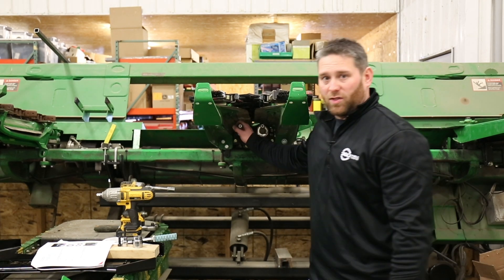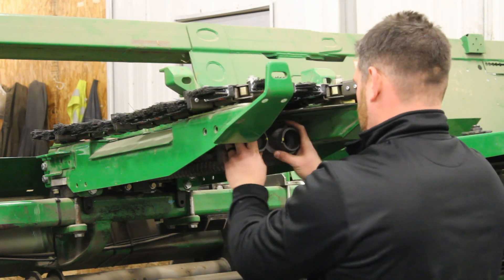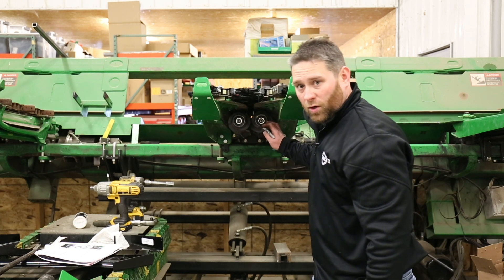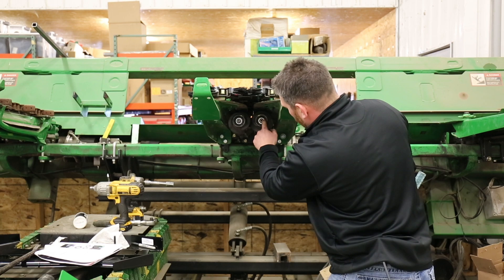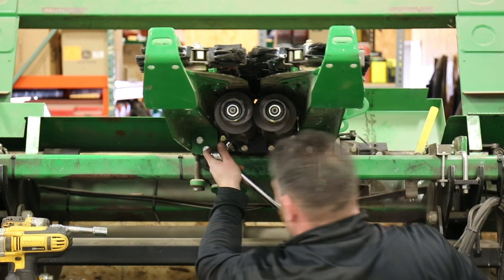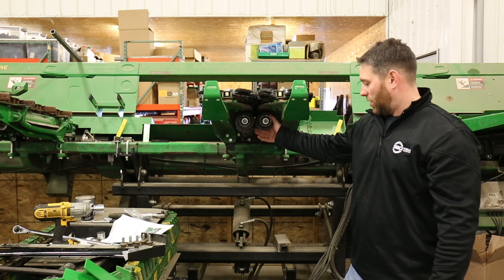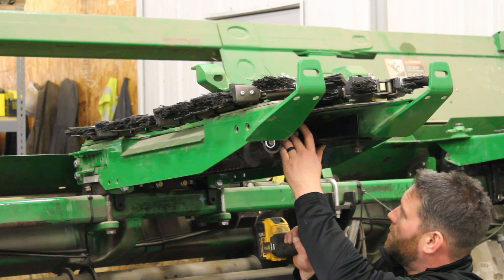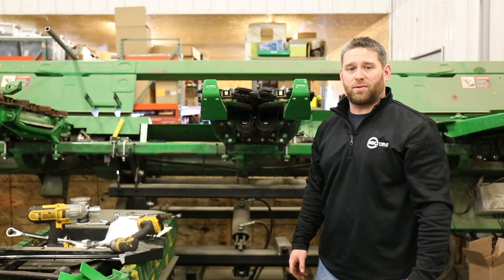360 CHAINROLL: John Deere 600 Old Installation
Barry Moldenhauer walks through the steps to install 360 CHAINROLL on a John Deere 600 Old Series corn head.